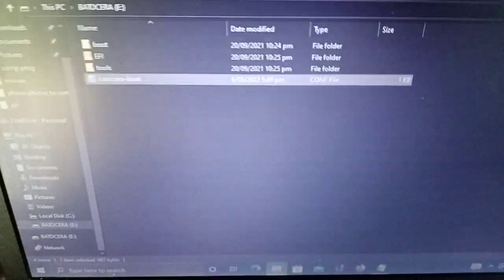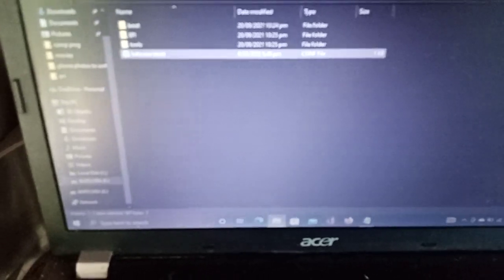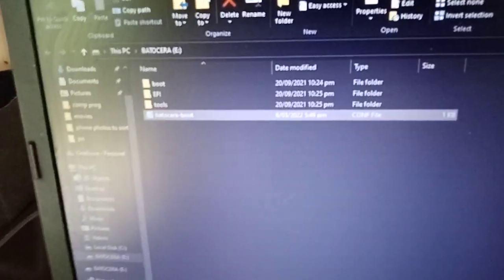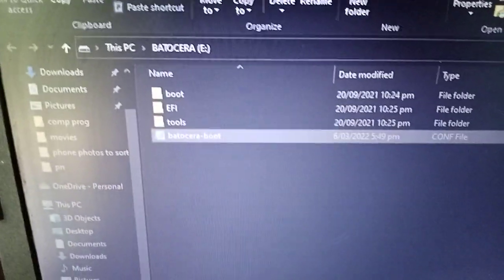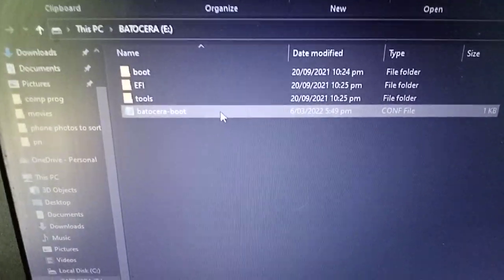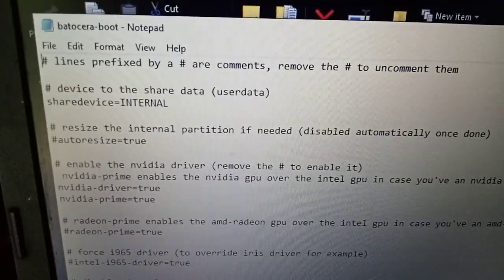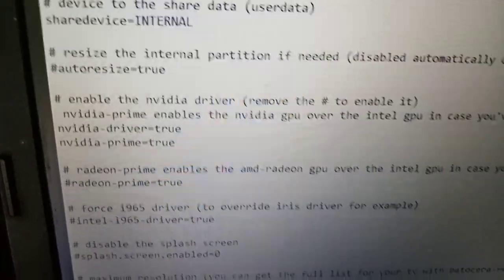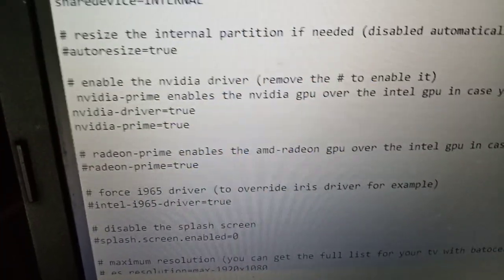how to activate computer or laptop graphics card in Batocera